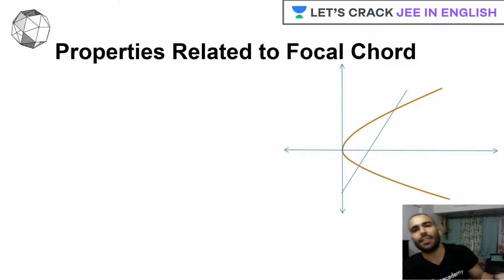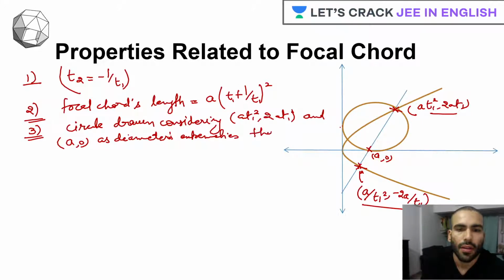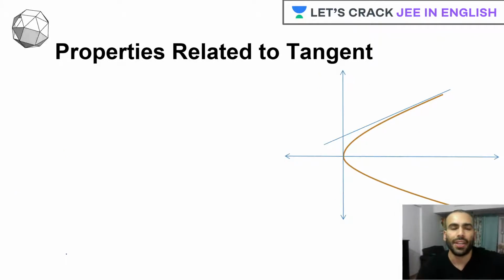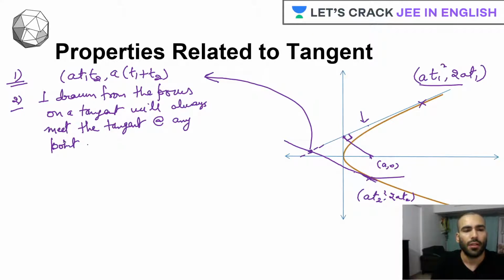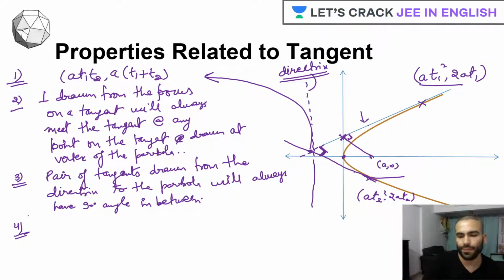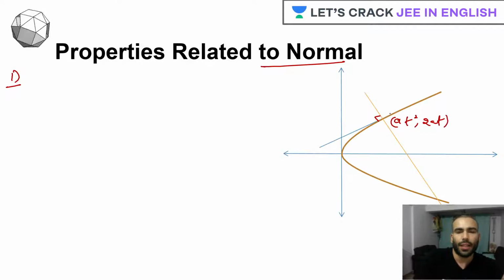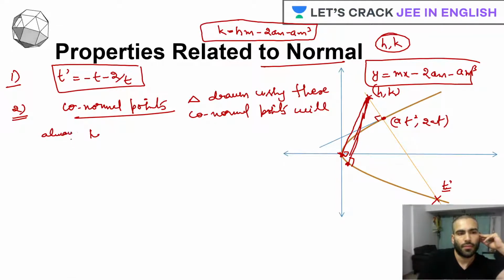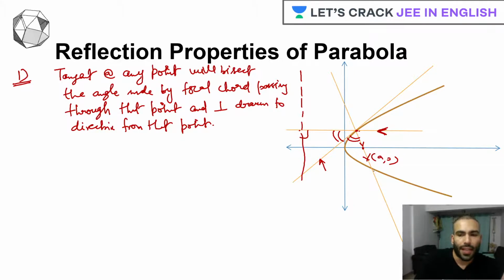L7: Tip Of The Day | Important Parabola Properties | JEE Mains 2021 | Nishant Kkhanduja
This session covers Tip Of The Day | Important Parabola Properties | by Nishant Khanduja. It is a very important part of the Maths syllabus for JEE 2021. Learn about which questions are important for clearing JEE 2021 and clear all your doubts in this session by Nishant Khanduja.

" Nishant Khanduja and more top educators are teaching live on Unacademy Subscription.

Unacademy Subscription Benefits:
1. Learn from your favorite Educator
2. Dedicated DOUBT sessions
3. One Subscription, Unlimited Access
4. Real-time interaction with Educators
5. You can ask doubts in live classes
6. Limited students
7. Download the videos & watch offline"